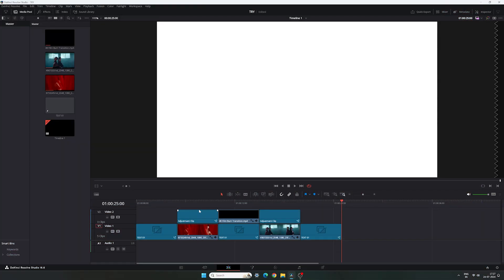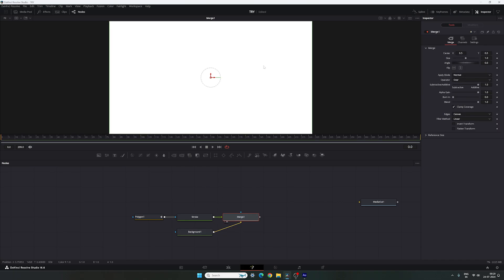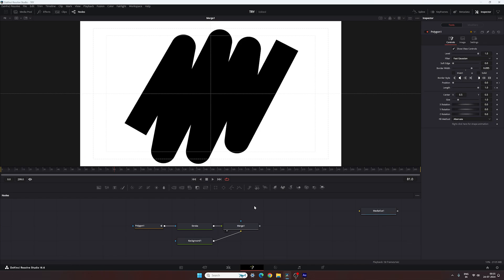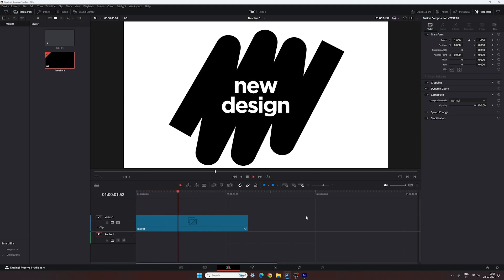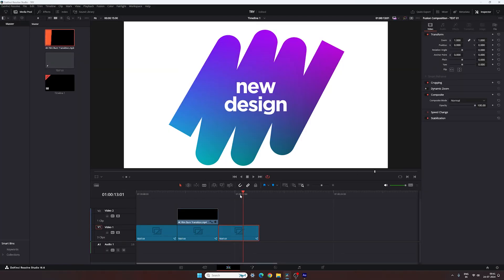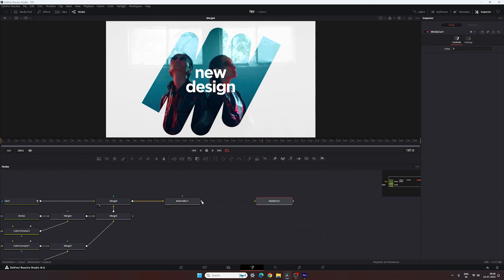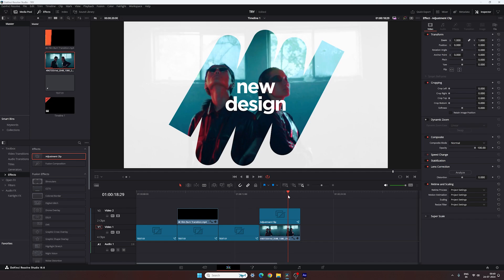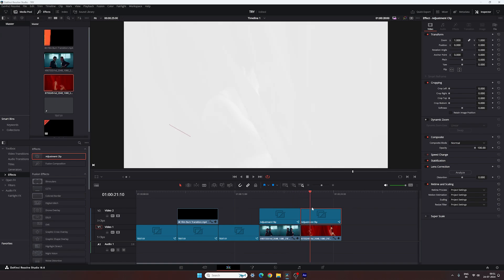04 Unique Titles in DaVinci Resolve | Text Animation | Tutorial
Learn 4 different ways to use a simple text animation as a cinematic titles, text animation, text transition for travel vlog, short film, movie trailer video editing and more and this motion graphics is very easy to create in DaVinci Resolve even for beginner.

📂 DOWNLOAD

👉 Font - Gotham

🚀Comment "Send Me" and DM on Instagram for Free Project File!